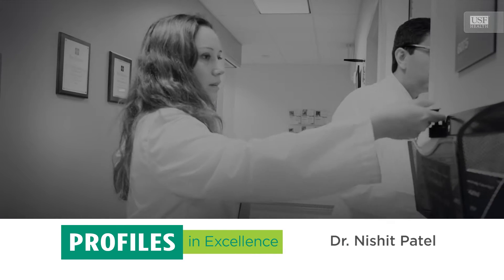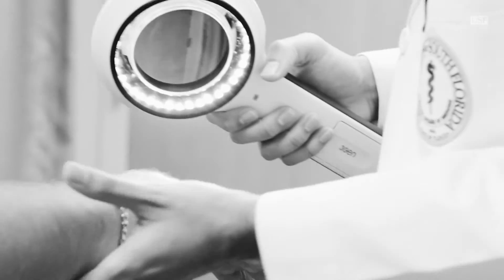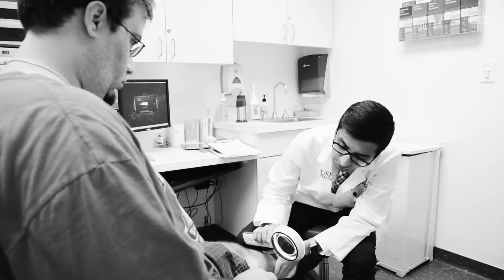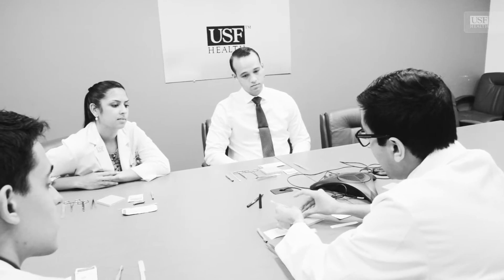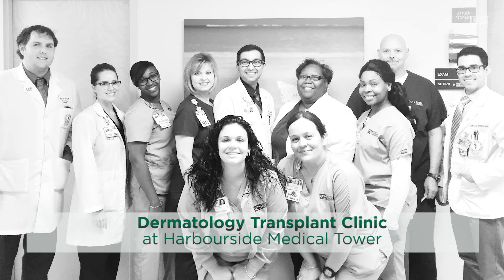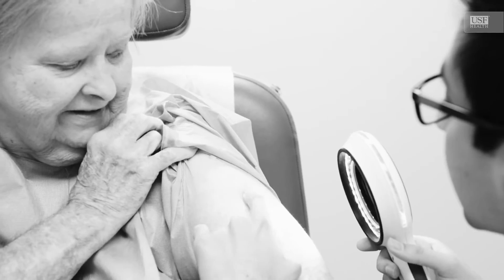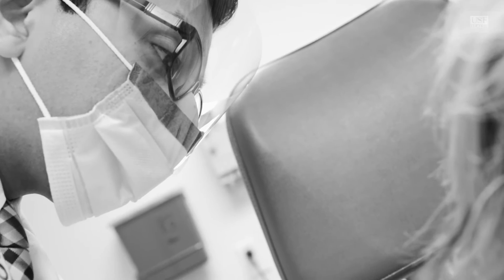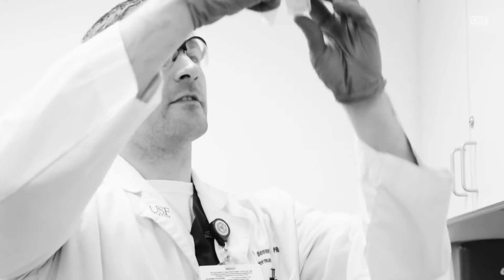Dr. Nishit Patel, USF Health Dermatology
Nishit Patel, MD is USF Health's chief medical information officer for data analytics. As a specialist in dermatology, he is assisting the electronic data advancements at USF Health. This data will help coordinate health care, help researchers target trends and change the way that USF Health provides medical care.

Produced by Sandra C. Roa
Additional Footage by Eric Younghans